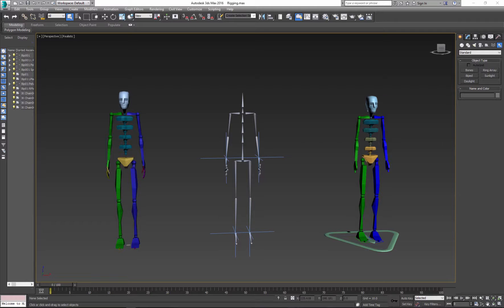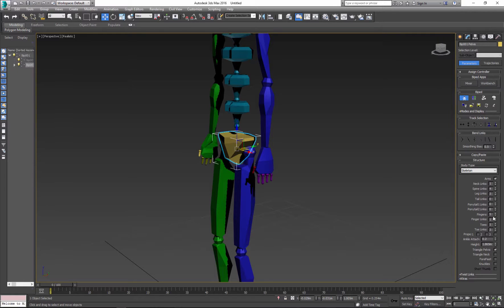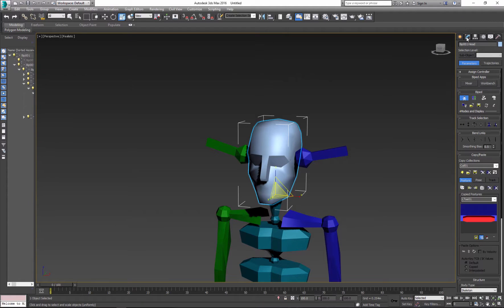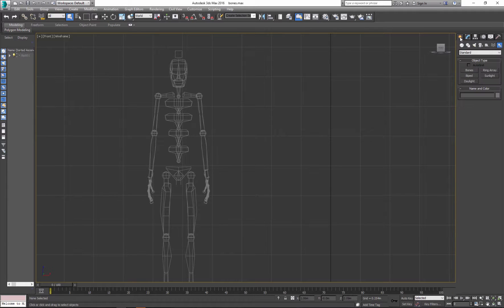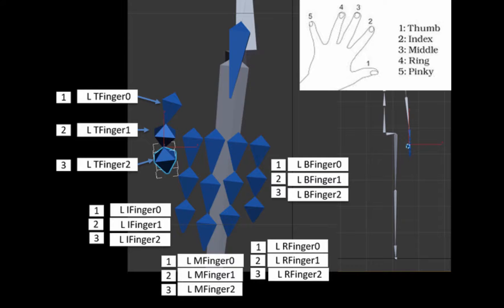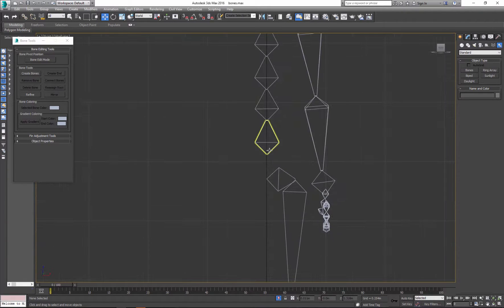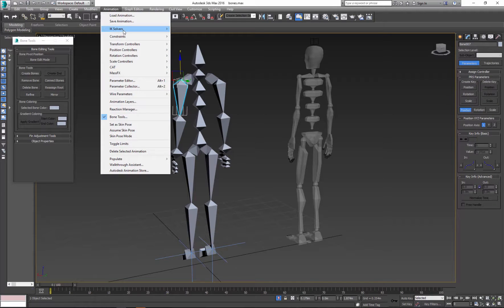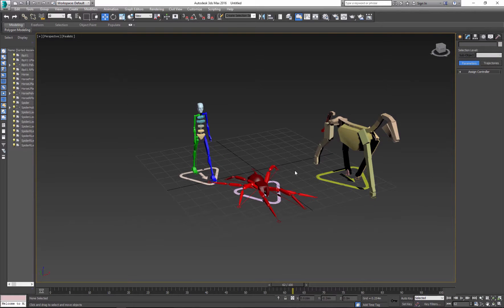Autodesk 3ds Max Biped Bone CATrig Introduction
Introduction to Biped System, Bone System and CATrig System